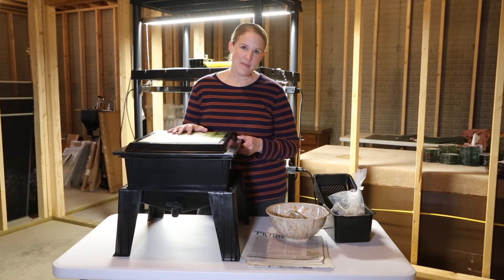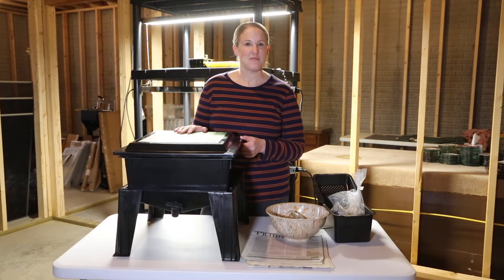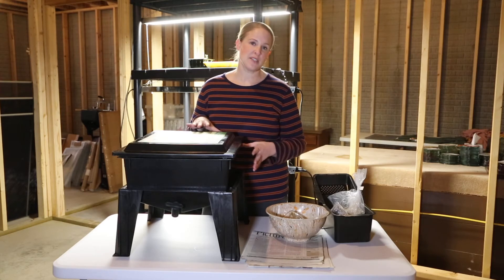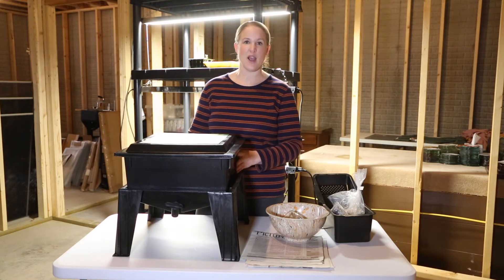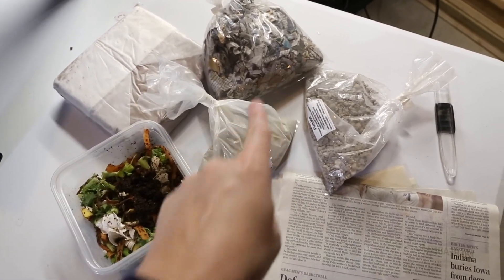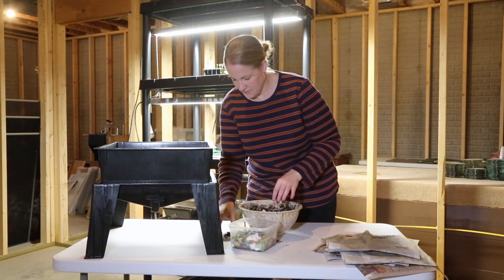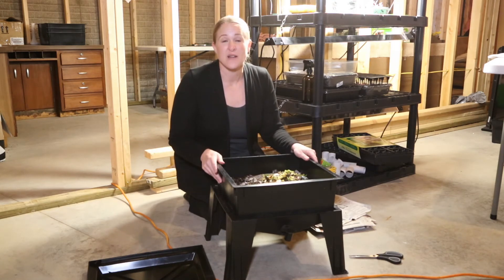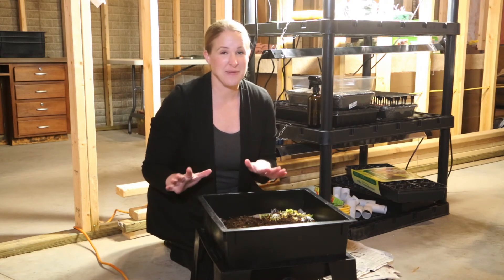Vermicomposting : Wormfactory 360 Setup for Worm Castings, Organic Compost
In this video I setup my Wormfactory 360.  Make your own worm castings at home, indoors, all year long!  Vermicomposting creates organic, natural compost that is great for your garden and improves the health of your soil.